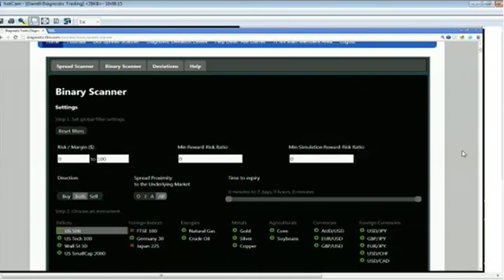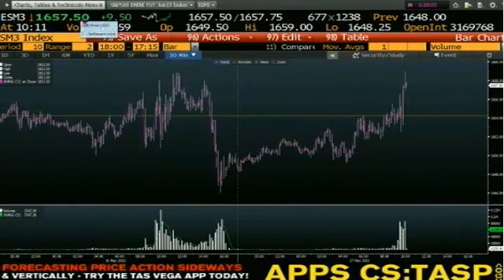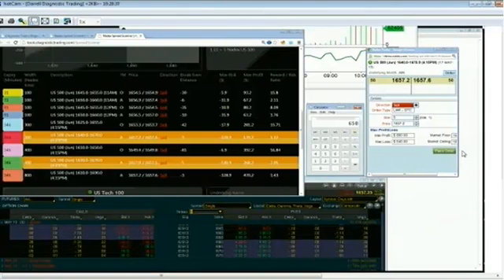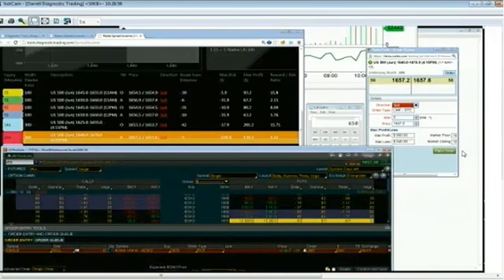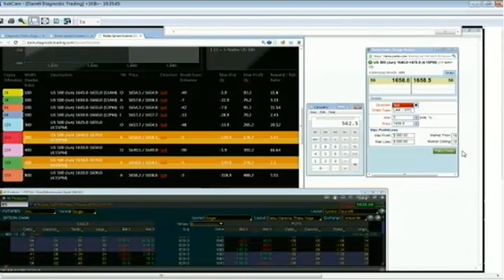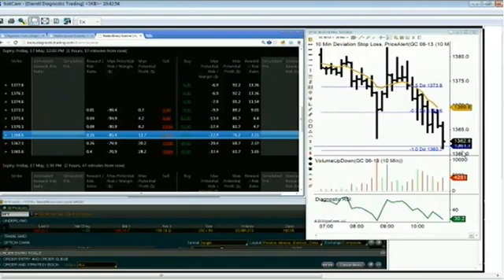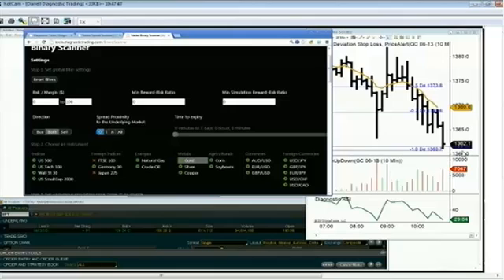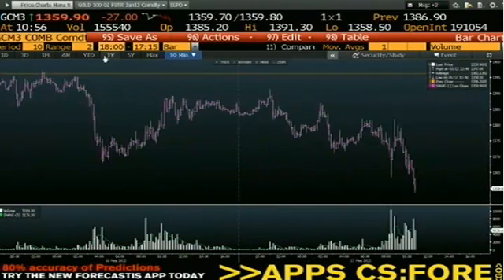May 17th Bull-Bear Binary Option Hour - 2013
With hosts Tom O'Brien, Steve Rhodes and Darrell Martin.